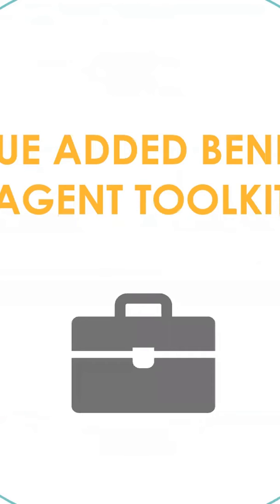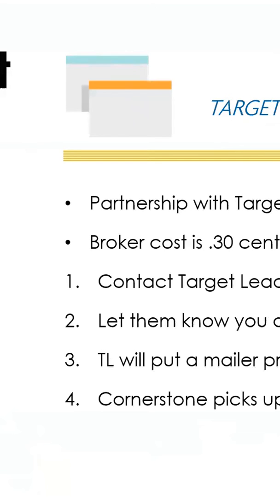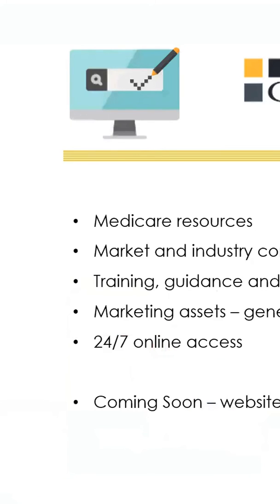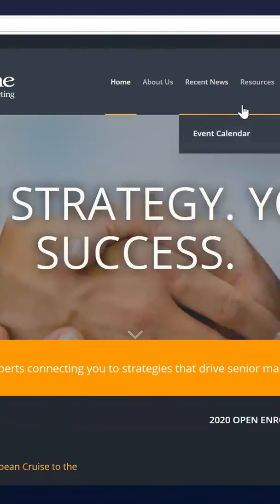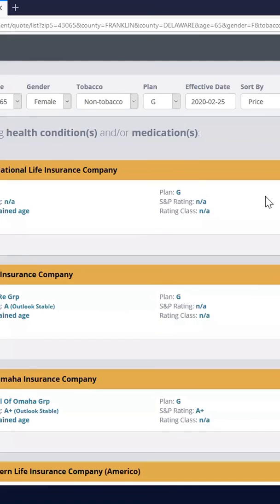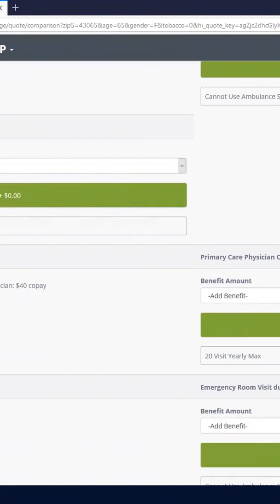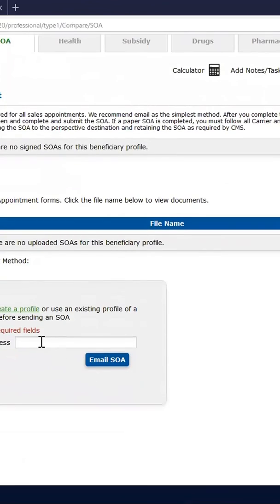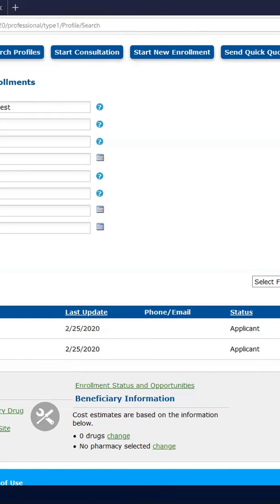CSM Recorded Webinar: Agent Toolkit 2.25.20